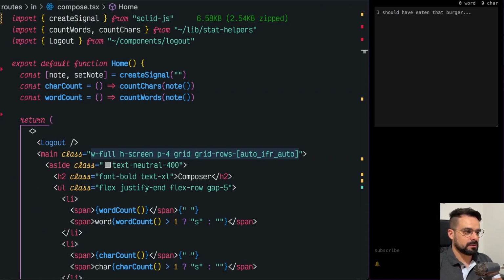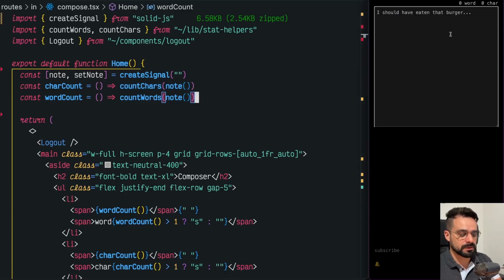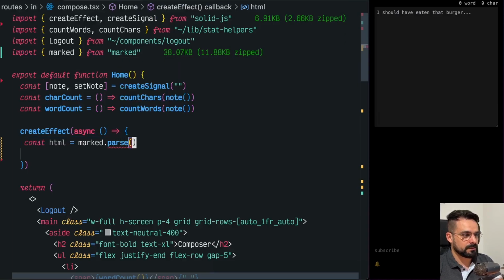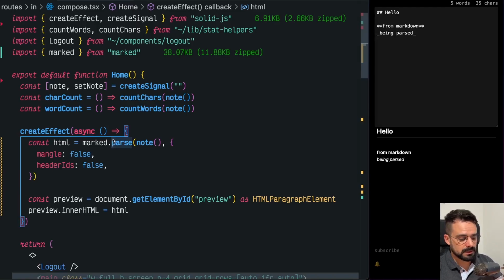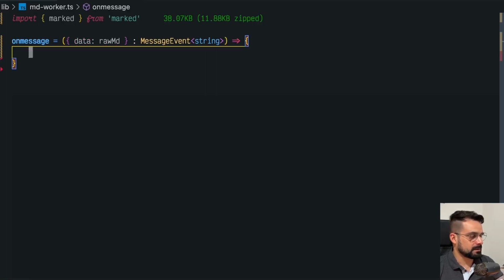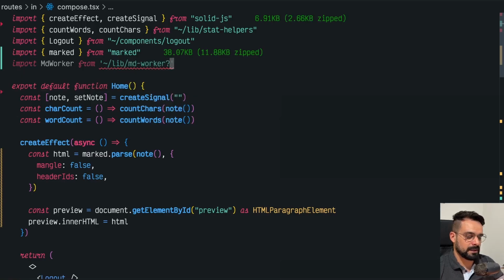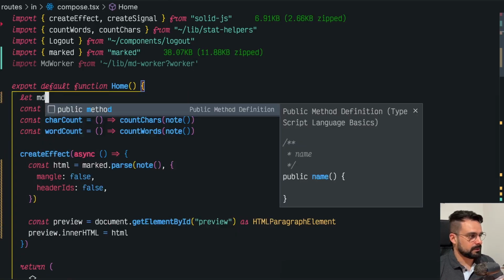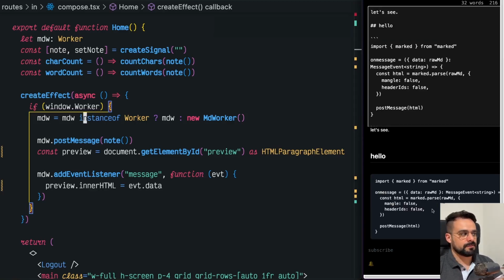Absolute speed: SolidJS + Web-Workers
Few things can compete when Fine-Grained Reactivity meets multi-threaded asynchronous code! Add to that the incredible Developer Experience from Vite and we have blazest of the fastest ⚡️

Let's see how to bring Web-Workers to a SolidStart app in under 5 minutes of coding!

00:00 - Intro
00:30 - Heavy lifting on the Frontend
00:40 - Concurrent Async
01:14 - Parallel Async with Workers
02:19 - SolidJS, Signals, and Fine-Grained Reactivity
03:16 - Markdown parser app
03:38 - Web-Workers, thanks Vite!
04:00 - Code overview, Signas and derived state
05:01 - Creating an Effect for parsing markdown in the main thread
05:49 - Let's code our Web-Worker
06:48 - Importing the Web-Worker
07:03 - A note on Vite's config for Web-Workers
07:25 - Instantiate the Web-Worker
08:13 - Final result overview

bsky invite code: bsky-social-qxxns-czobt